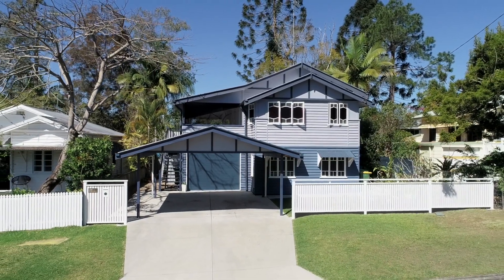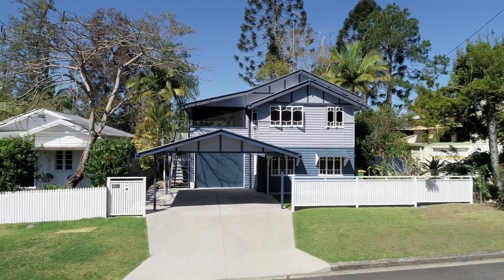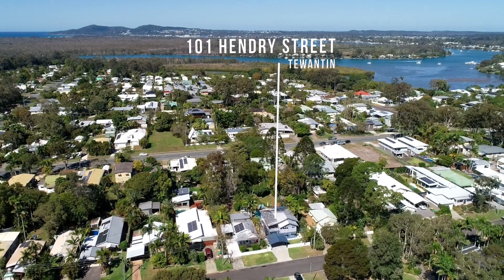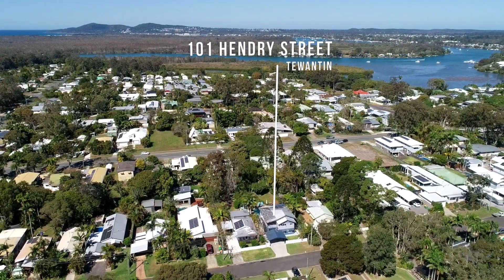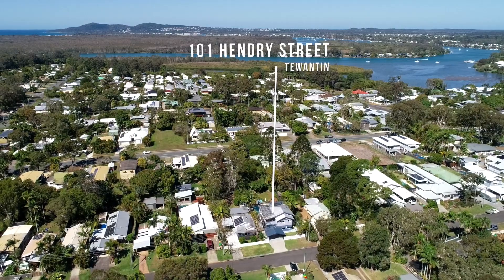101 Hendry Street Tewantin